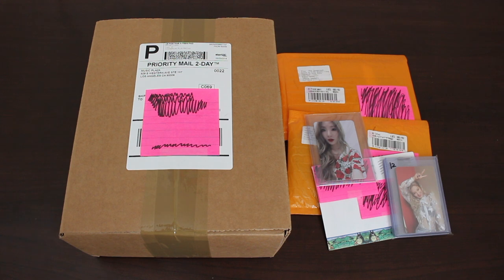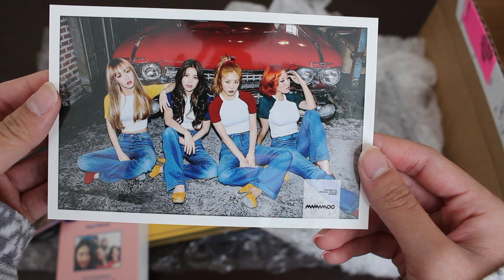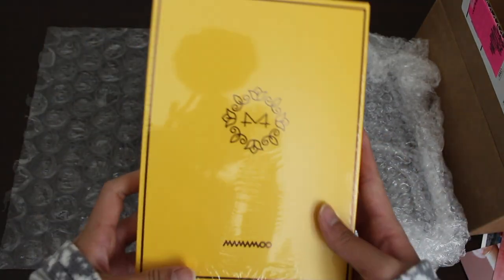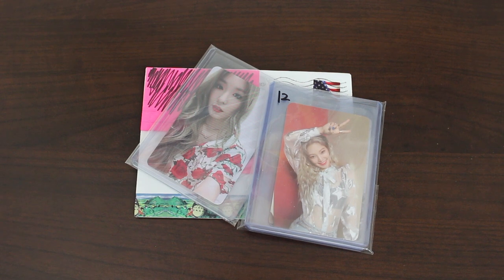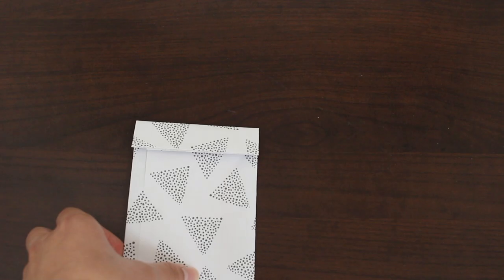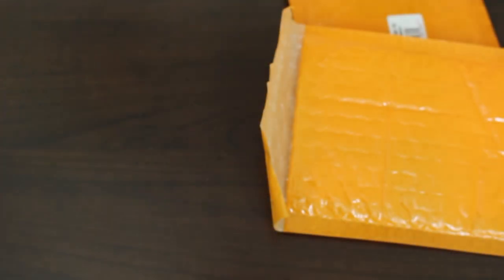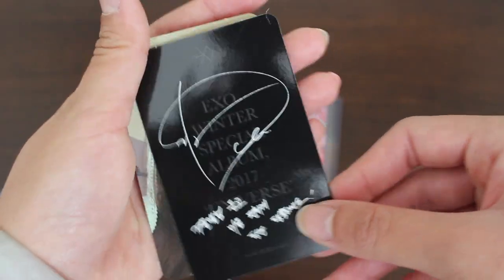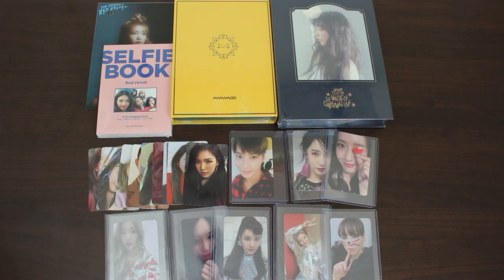March 2018 K-Pop Haul - Red Velvet Selfie Book, Taeyeon Concert DVD, Mamamoo Album, & Photocards!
Album:
MAMAMOO 마마무 - Yellow Flower 6th Mini Album

DVD:
Taeyeon 태연 Special Live - "The Magic of Christmas Time"

Book:
Red Velvet 레드벨벳 Selfie Book - “Days with Red Velvet”

Photocards: All from eBay (bsom-b-4wanm0bk8x, my5star, and myjilju)
Taemin Move Photocard (Wild Version; 1 of 2) (From bsom-b-4wanm0bk8x)
Girls’ Generation Holiday Night Hyoyeon Photocard (All Night Version) (From my5star)
Girls’ Generation Holiday Night Seohyun Photocard (All Night Version) (From my5star)
Girls’ Generation Holiday Night Tiffany Photocard (All Night Version) (From my5star)
Taeyeon My Voice Deluxe Edition Photocard (1 of 5) (From my5star)
Girls’ Generation Holiday Night Yoona Photocard (All Night Version) (From my5star)
Girls’ Generation Holiday Night Yuri Photocard (All Night Version) (From my5star)
Red Velvet The Perfect Red Velvet Wendy Photocard (1 of 10) (From myjilju)
Red Velvet The Perfect Red Velvet Irene Photocard (1 of 10) (From myjilju)
EXO Universe Winter Special Album 2017 Suho Photocard (1 of 16) (From myjilju)
Red Velvet The Perfect Velvet Joy Photocard (1 of 10) (From myjilju)
Red Velvet The Perfect Velvet Irene Photocard (1 of 10) (From myjilju)
Red Velvet The Perfect Red Velvet Yeri Photocard (1 of 10) (From myjilju)
Red Velvet The Perfect Red Velvet Joy Photocard (1 of 10) (From myjilju)
EXO Universe Winter Special Album 2017 D.O. Photocard (1 of 16) (From myjilju)